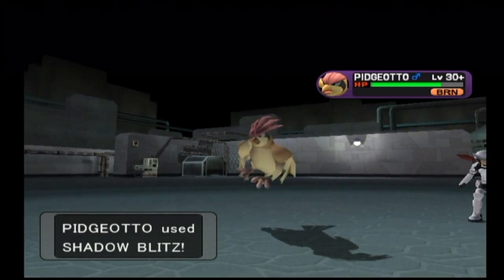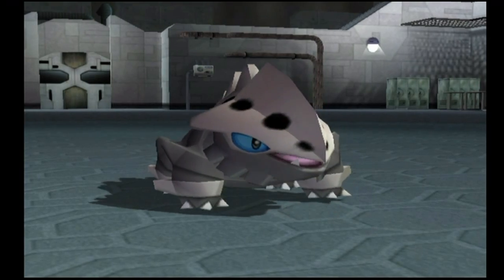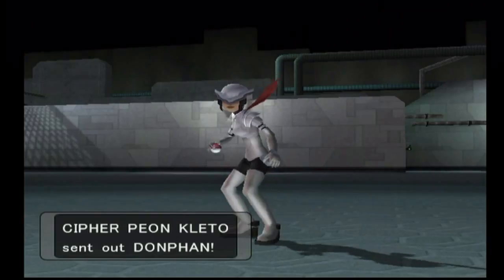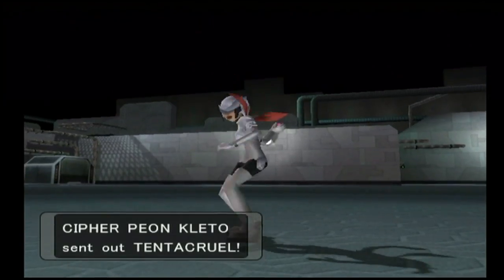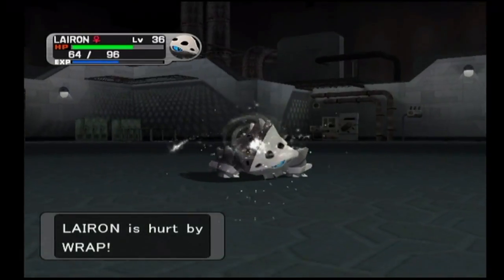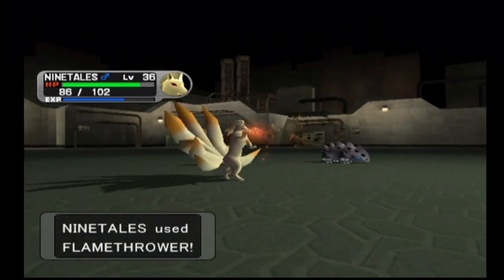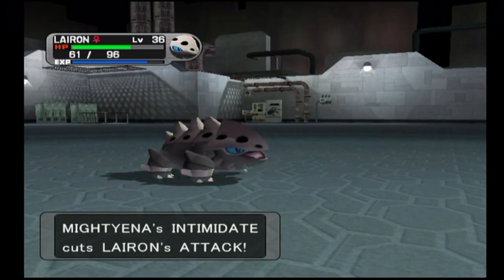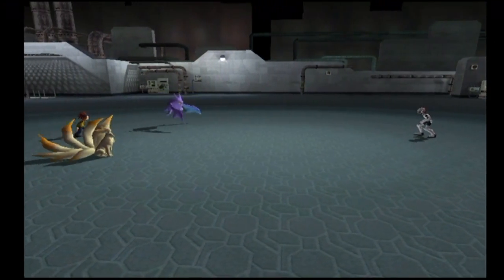Pokemon XD: Gale of Darkness: Episode 71: There's That Poison Barb!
Pidgeotto and Beedrill are among the shadows we find battling our way through the Lair.